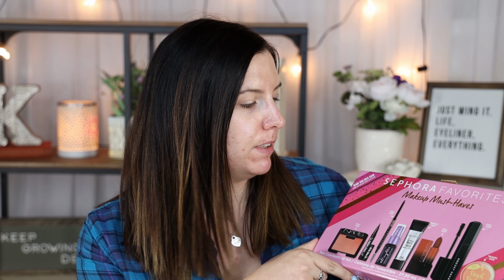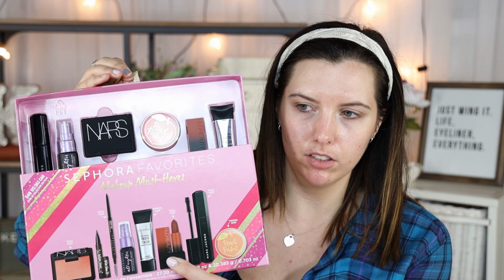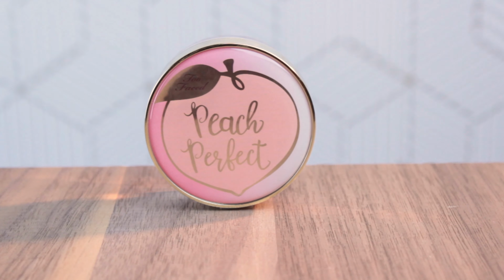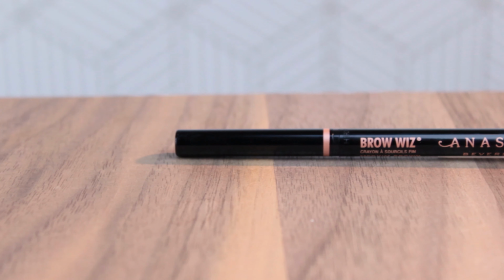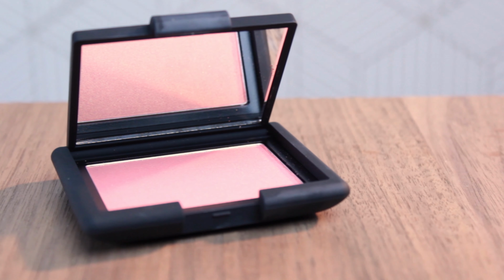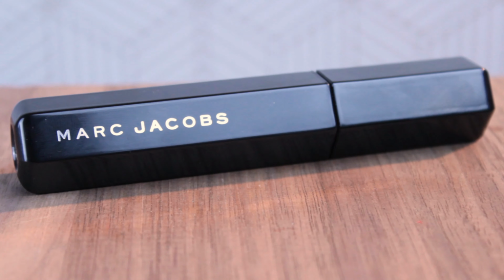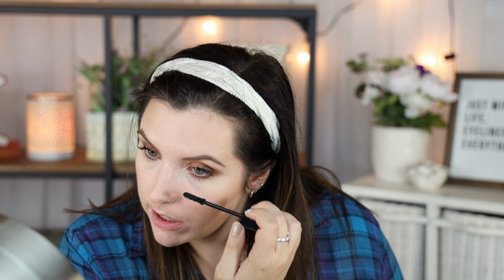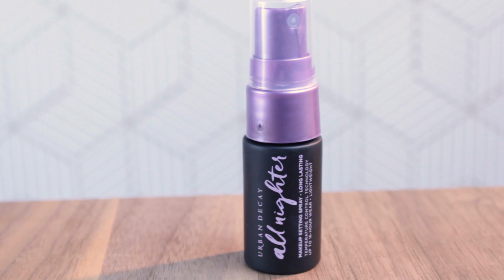Such A *Deal*... SEPHORA FAVORITES MAKEUP MUST HAVES KIT | 4K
↦ PRODUCTS MENTIONED ↤
❅ Sephora Favorites Makeup Must Haves Kit